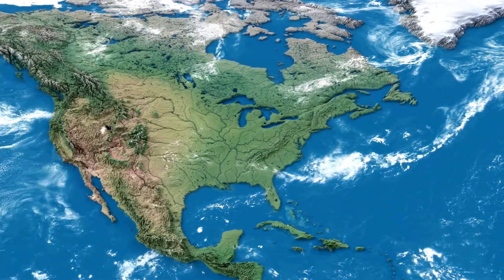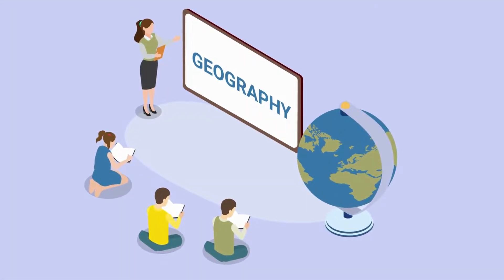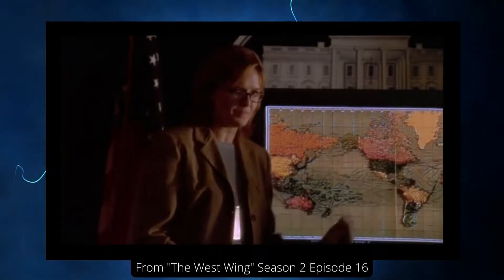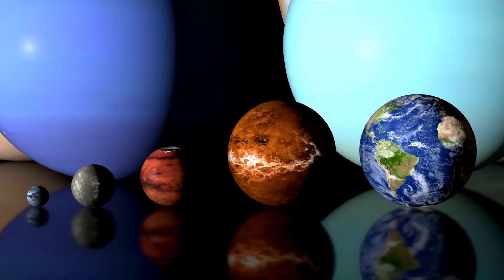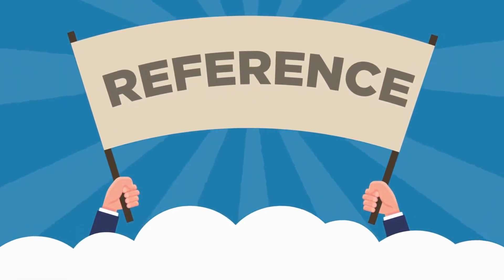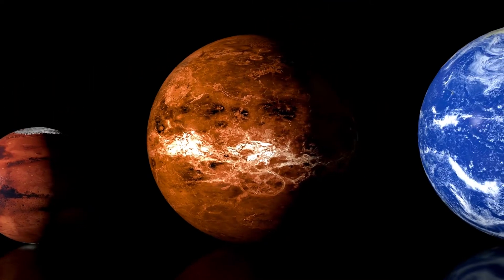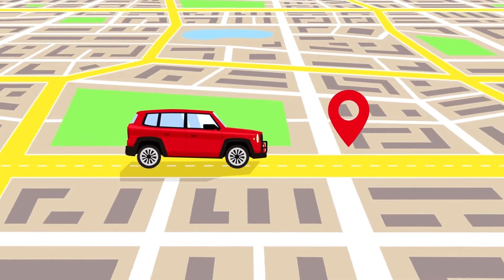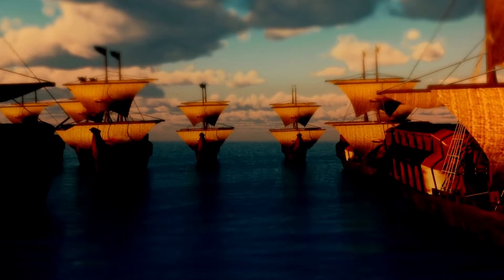Countries That Fit In Africa | The World Map Is Wrong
Chances are your whole perception of our world is incredibly inaccurate. We all know that Africa is big, it is in fact a Ginnormus place which is something that our maps have often failed to portray. You would be surprised which countries can fit in Africa. However, despite the common perception that Africa is a large landmass, it’s still one that is vastly underestimated by most casual map viewers. As map nerds already know, this is due to the common use of the Mercator projection.

The Mercator projection has distorted our geographical view of the world in a crucial way - one that often leads to misconceptions about the relative sizes of countries and continents. Because the world is a sphere,  it is impossible to draw it on a flat surface without distorting it in some way. It's almost impossible to get it to lie flat.

Our perception and interpretation of big countries is different compared to small ones because bigger countries appear more powerful and intimidating, so when we shrink and stretch countries it gives us an inaccurate mental yardstick for judging the relative sizes of countries.  As we all know perceptions are definitively powerful. It is widely perceived that smaller countries or continents are weaker and less significant.

What makes the Mercator projection particularly controversial is that it makes Europe and the United States look much larger than they really are in reality, giving them more prominence. If you want to see the  true size of countries and continents, you can use the Gall Peters Projection. As with all map projections, Gall-Peters is accurate in terms of size but inaccurate when it comes to other properties, most notably shapes. This projection also has its flaws.